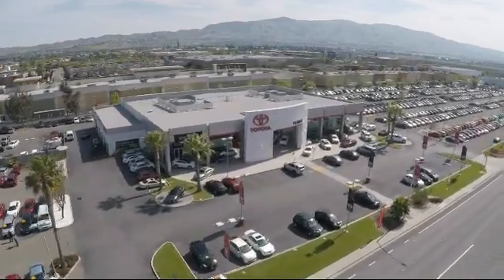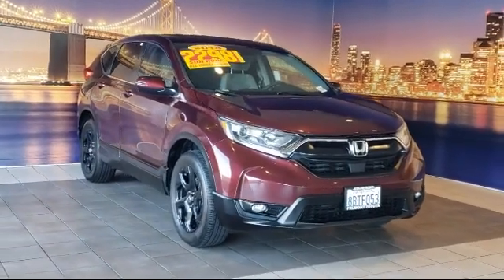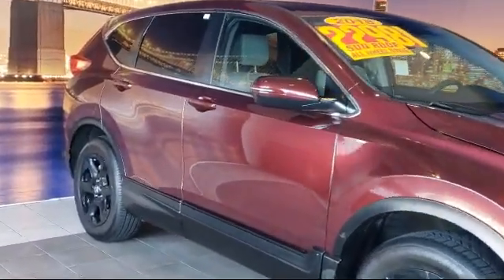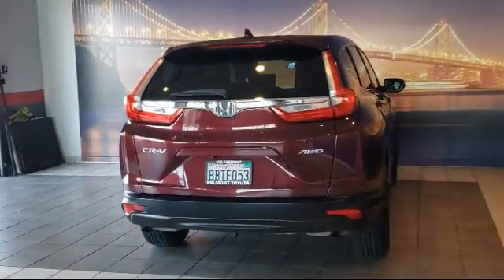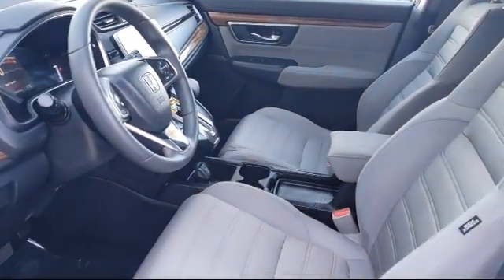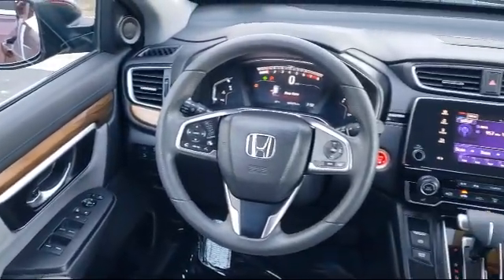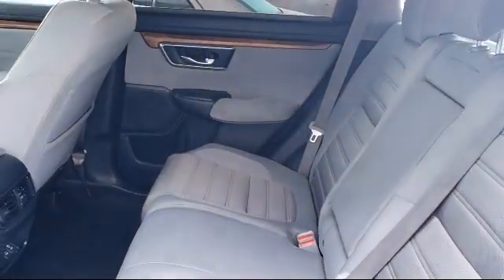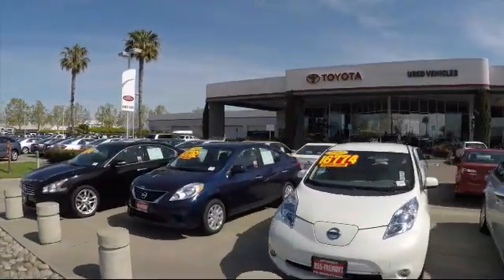2018 Honda CR-V EX Sport Utility Hayward Newark San Jose Oakland Pleasanton Union City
2018 Honda CR-V EX Sport Utility Stock Number: 221082A Vin:2HKRW2H51JH607224.

Fremont Toyota
5851 Cushing Parkway